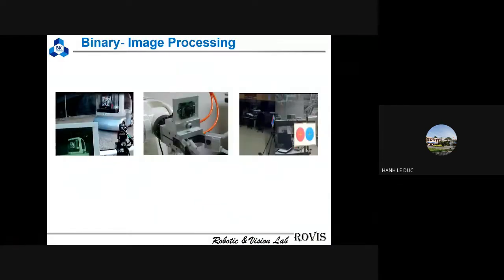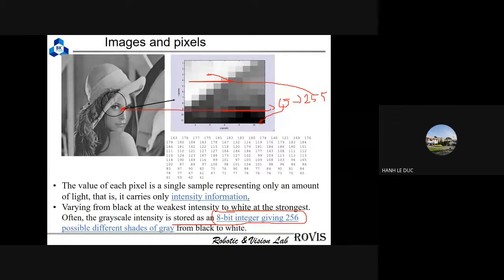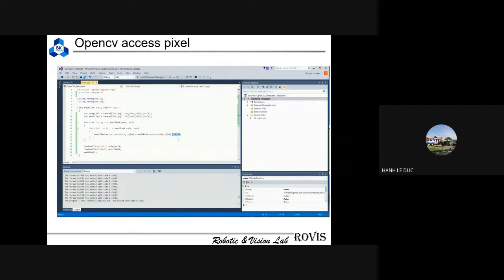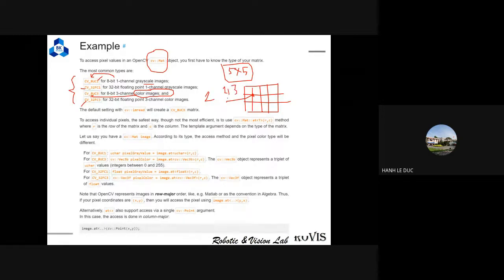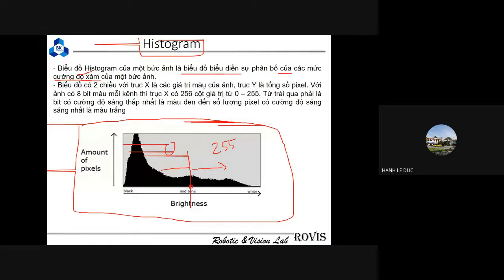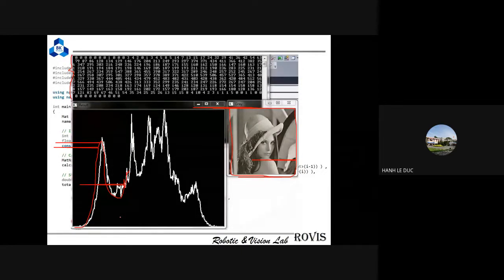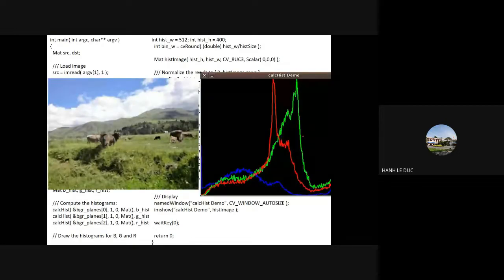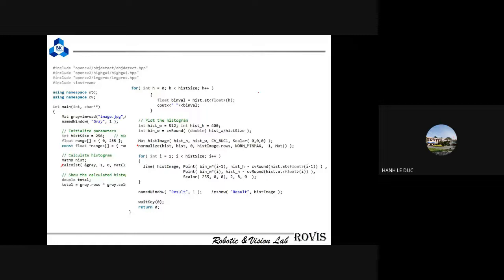Computer Vision ME4201CC HK211 2021 08 27 at 02 02 GMT 7 week 2 pixel manimulation histogram